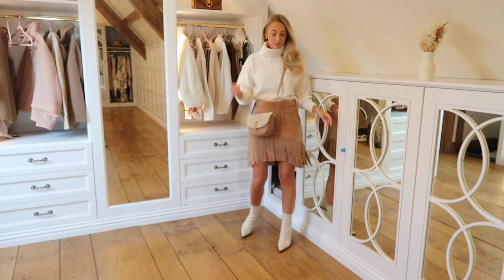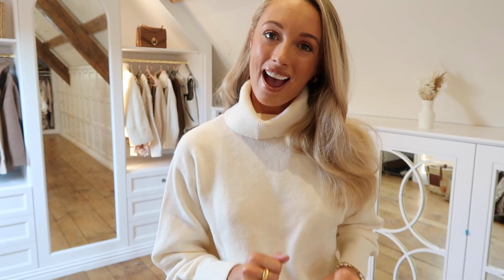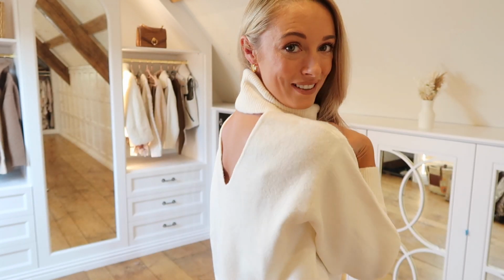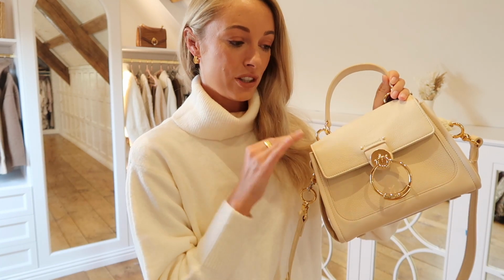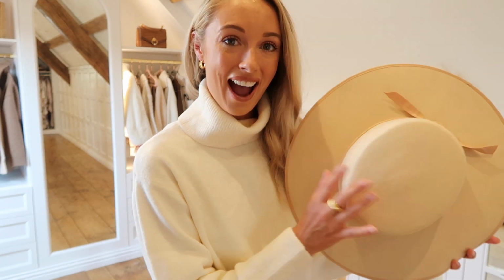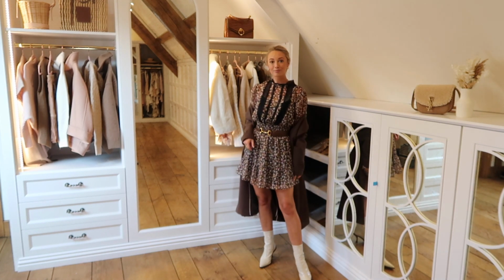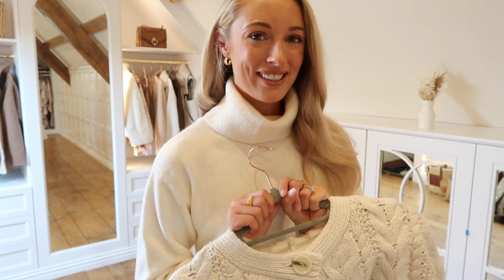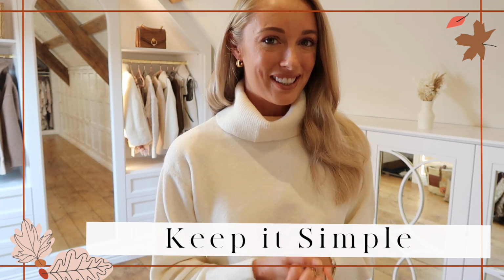HOW TO ELEVATE A HIGHSTREET OUTFIT // Look More EXPENSIVE // 🍂 FashionMumblrAutumnEdit 🍂